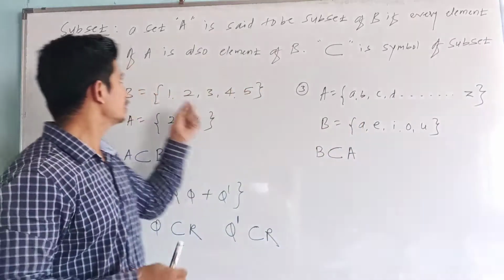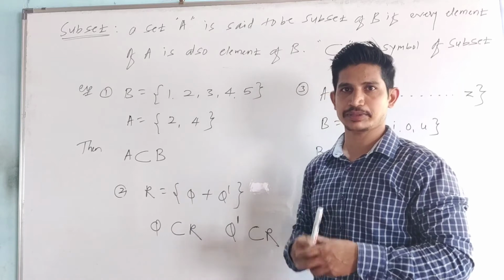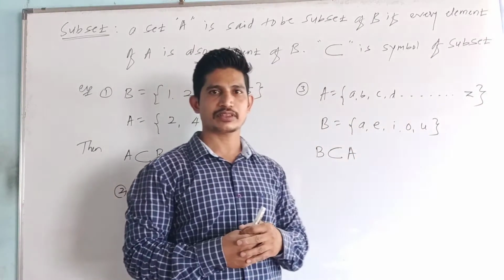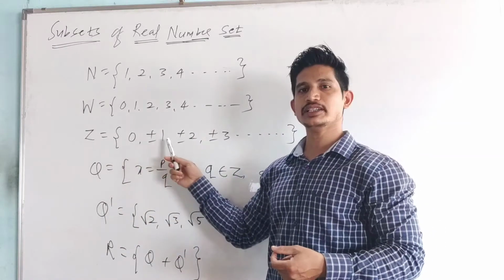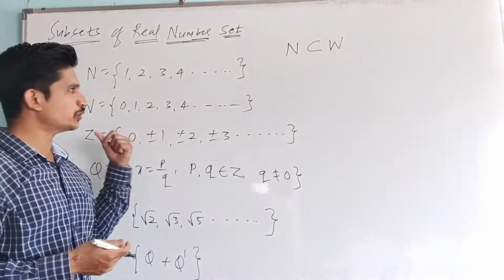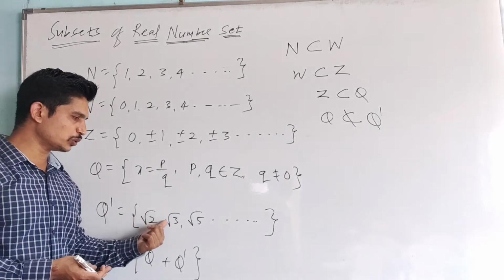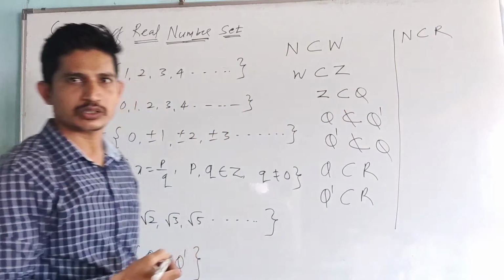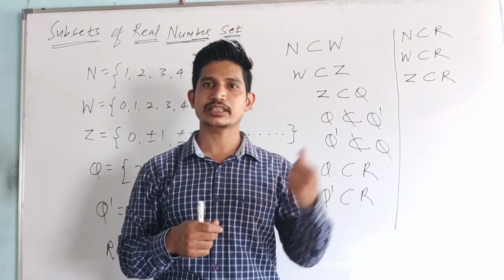Subsets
Explained Subsets of real number set